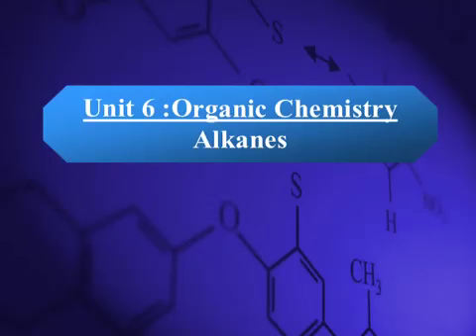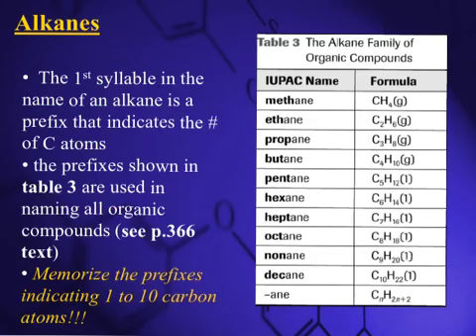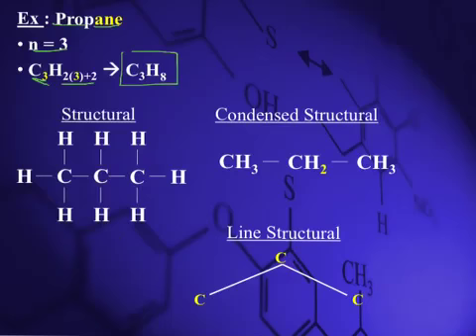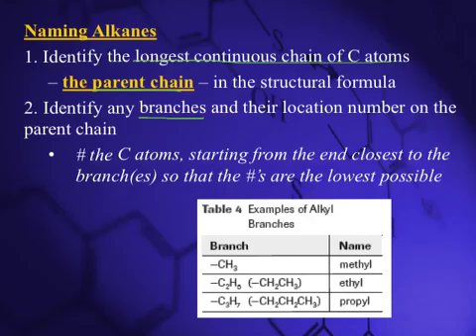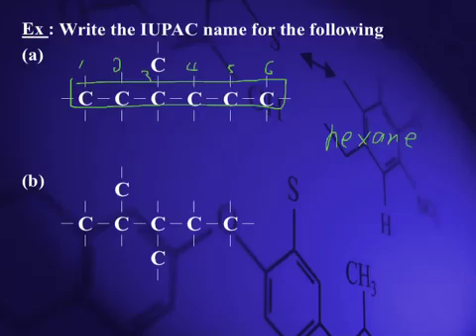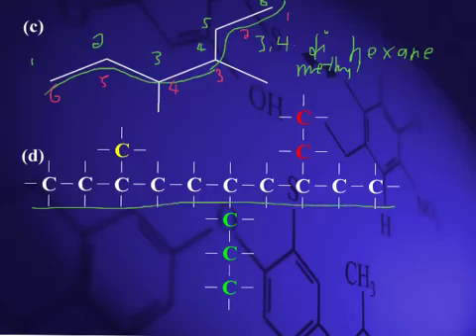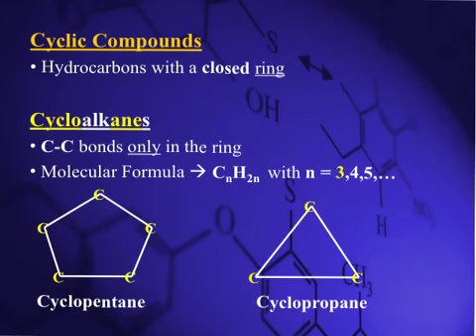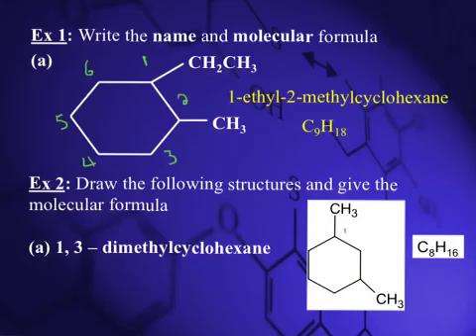OR P1 Alkanes